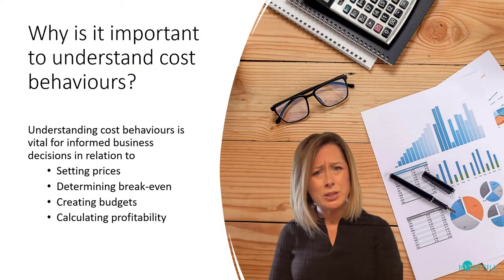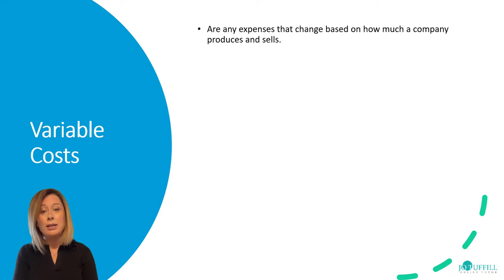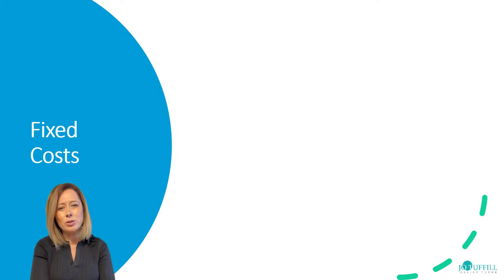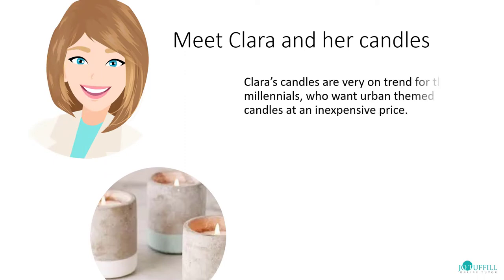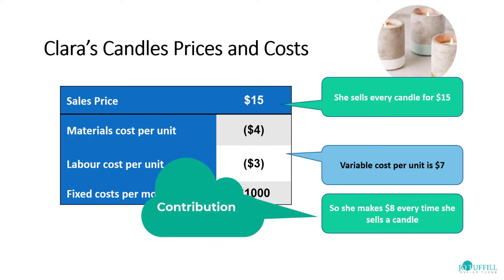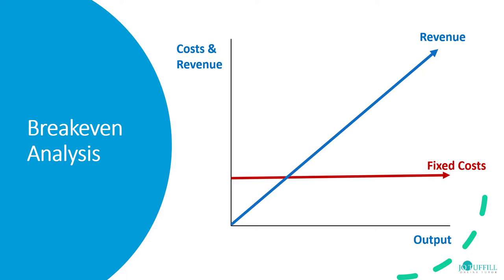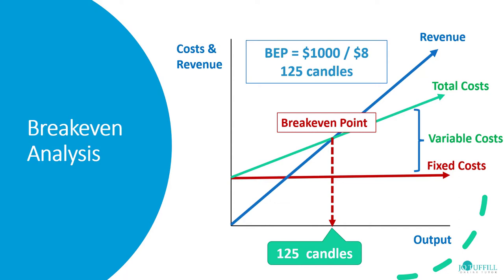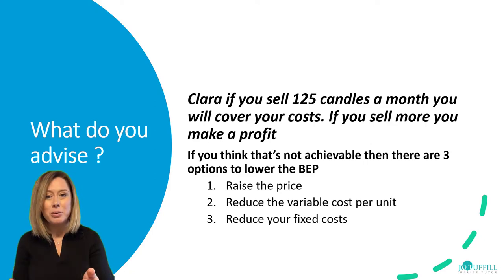Cost Behaviours - ACCA MA and PM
Here is a back to basics video on cost behaviours linking this to Breakeven Analysis.